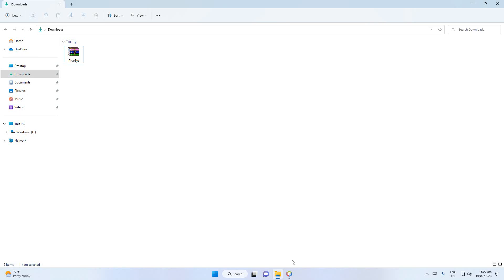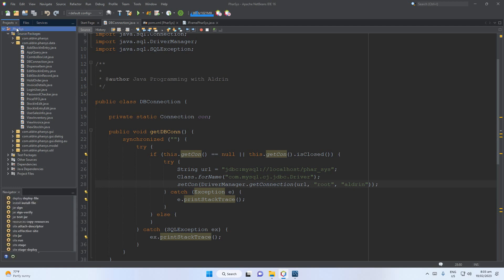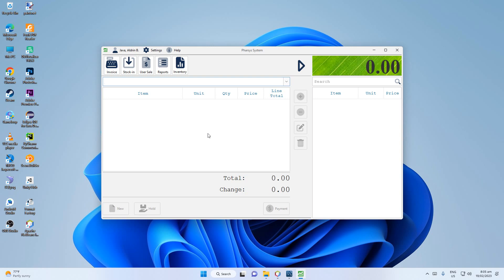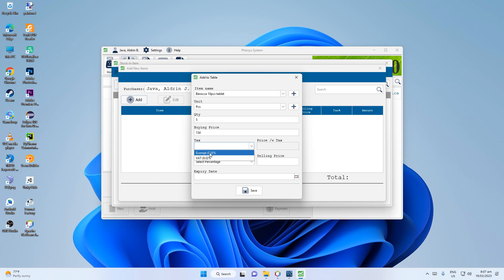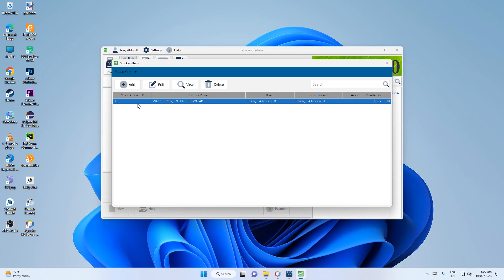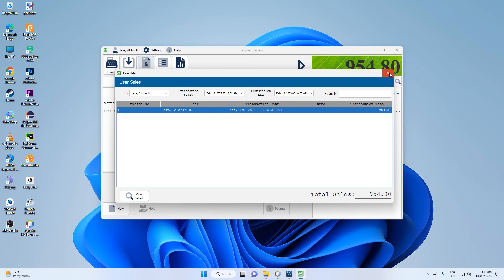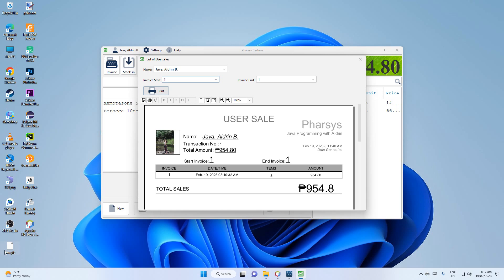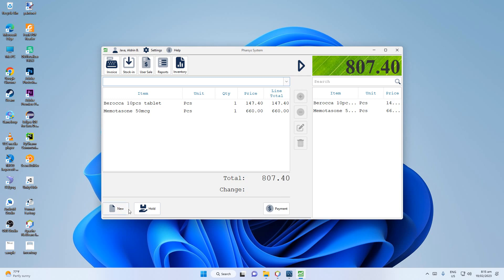Free Java Project with source code (Pharmacy Point of sale)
If you are interested to view and run the Project please install 5 software.
1. MySQL 8.0 and Above
2. Jaspersoftstudio 6.19.1 (Optional if you want to edit or view jasper file)
3. Java17 and above
4. Maven 3.8 and above (This project build with maven)
5. Apache Netbeans 16